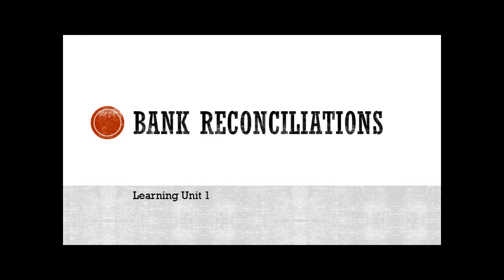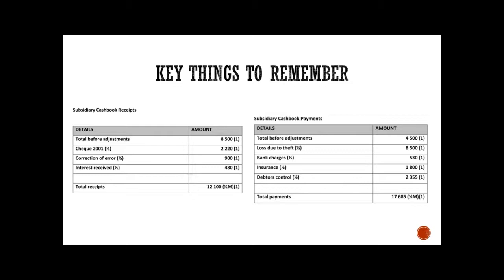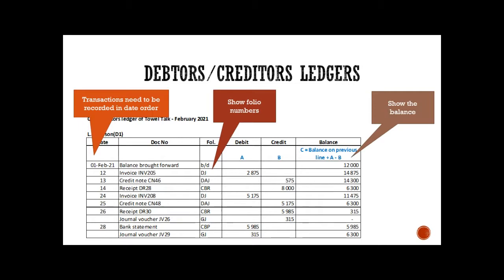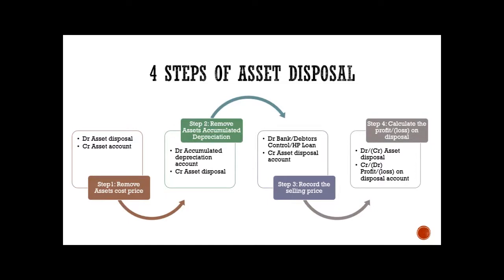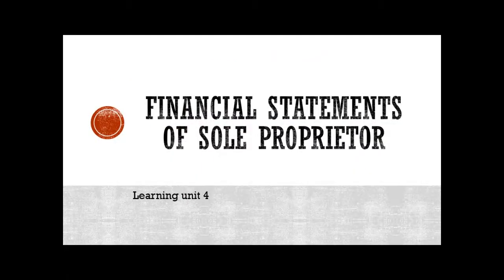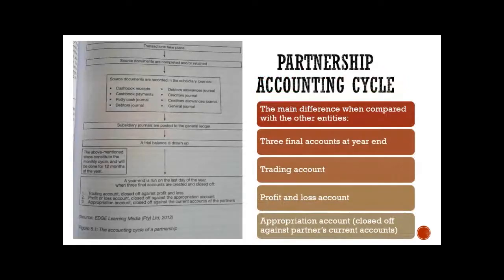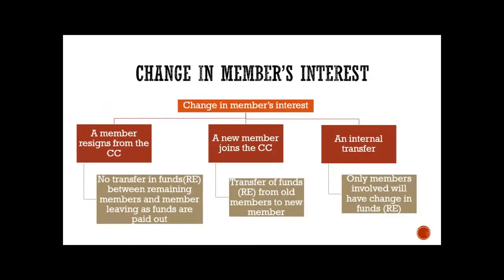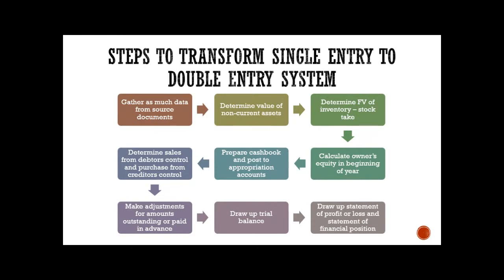ACBP5122 Revision 16 Nov 8h00 9h50 recording 1